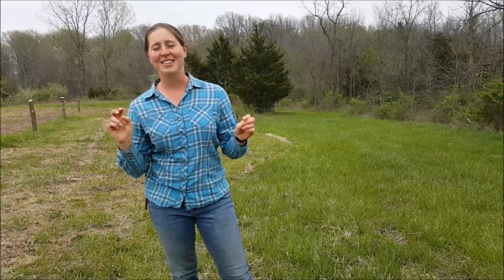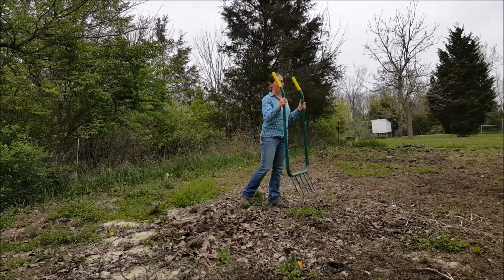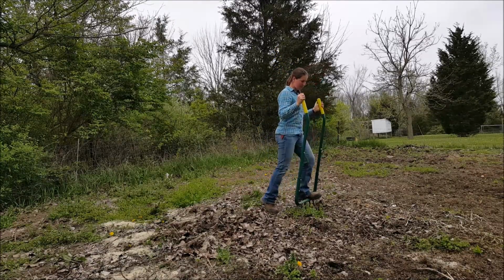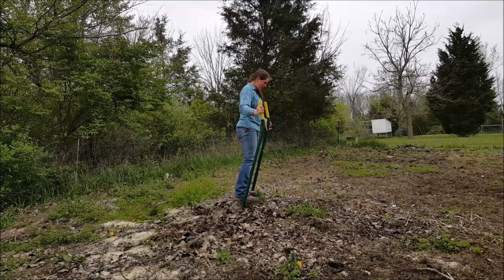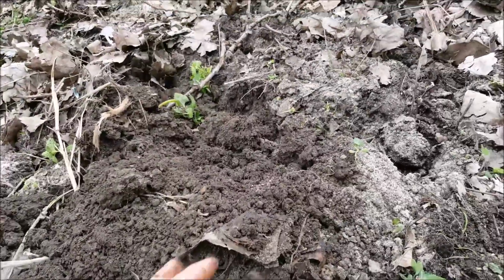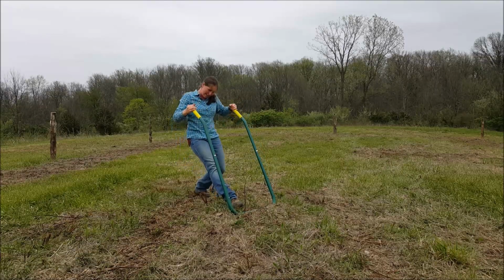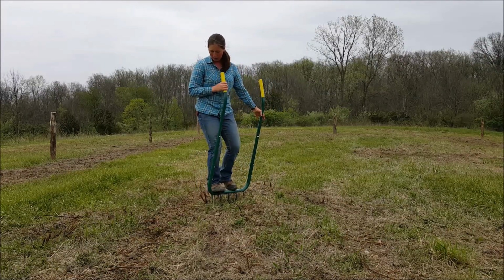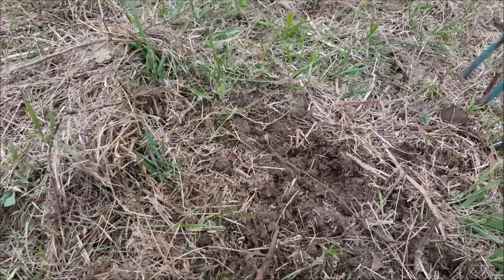How to Use a Broadfork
Broadforks are wonderful tools to aerate the soil without tilling or disturbing the soil structure!

For more information on no-till gardening and my adventures on my small sustainable farm, check out